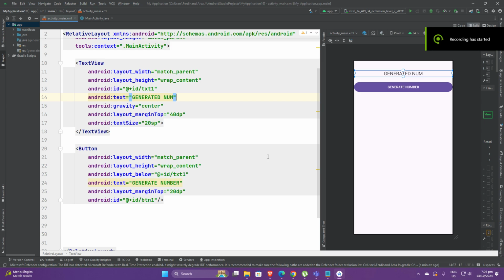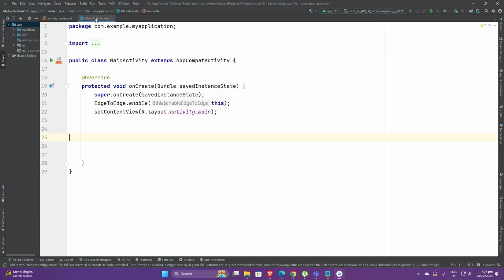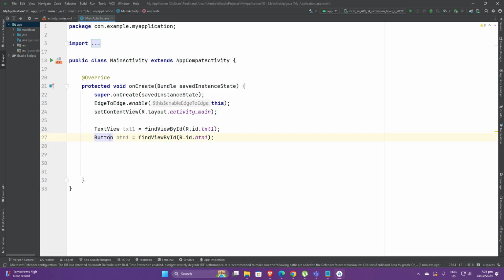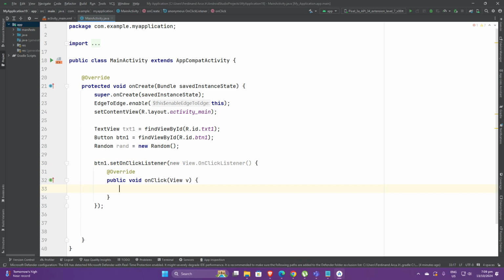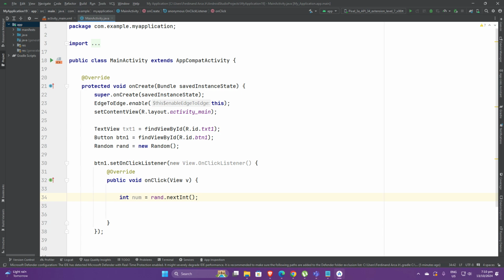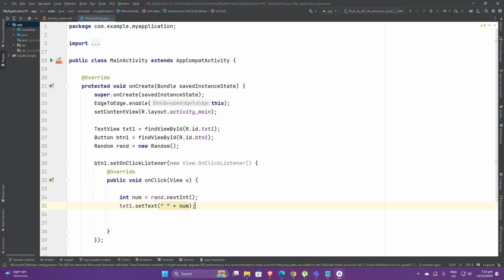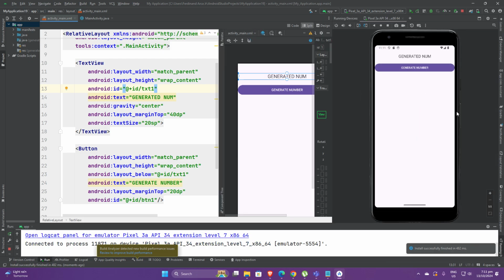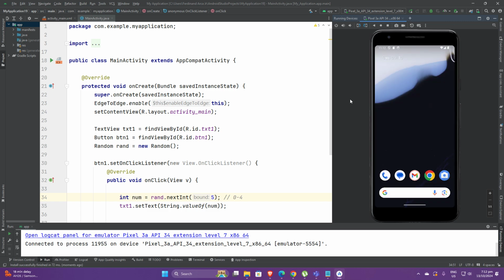RANDOM NUMBER GENERATION IN ANDROID STUDIO - 2024 - UPDATED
This is a simple video on using random numbers in android studio koala